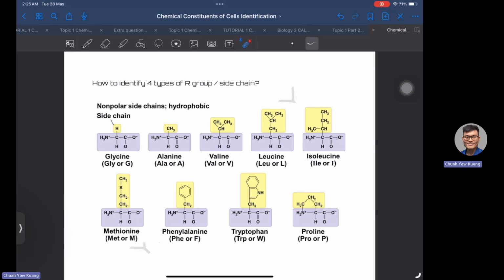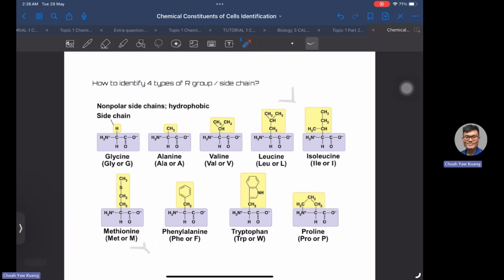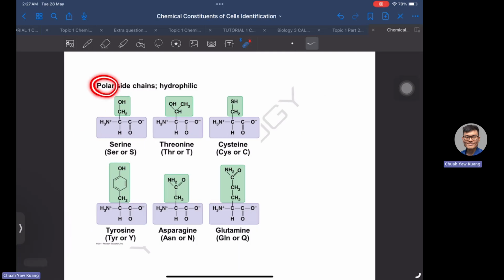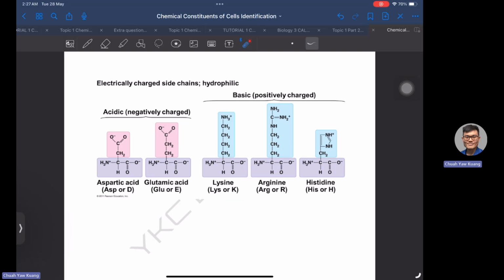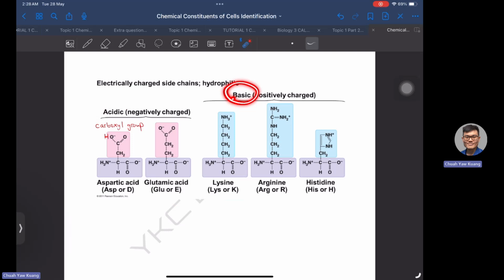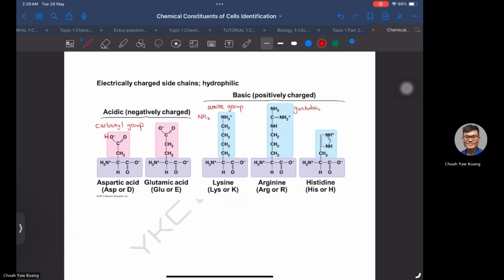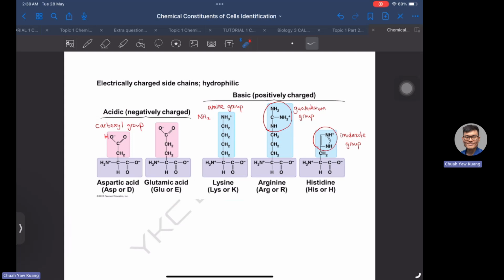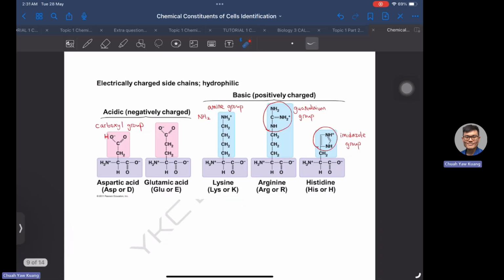Part 4 - How to identify 4 types of R group / side chains in amino acid?